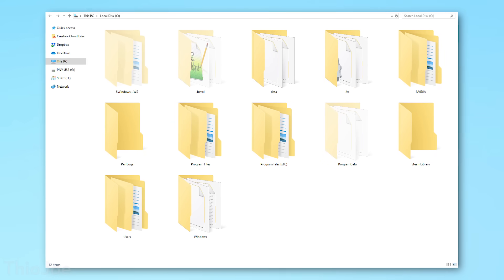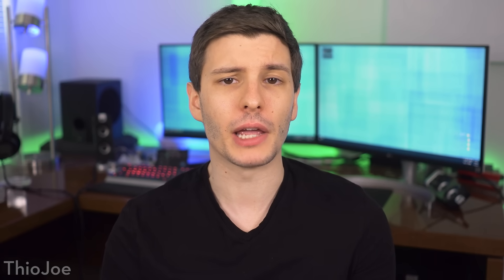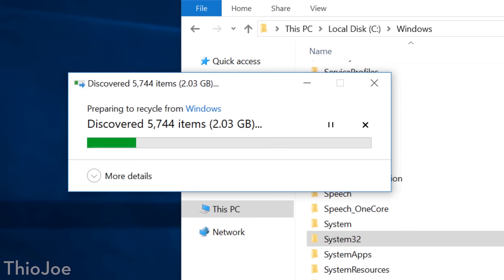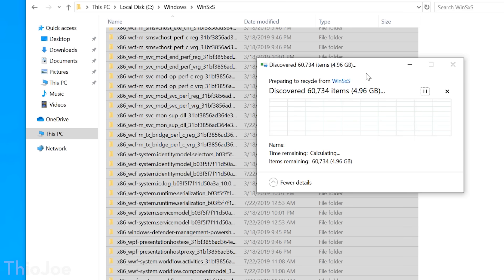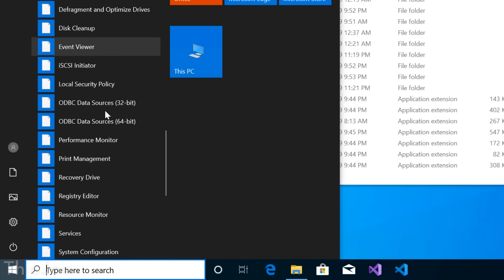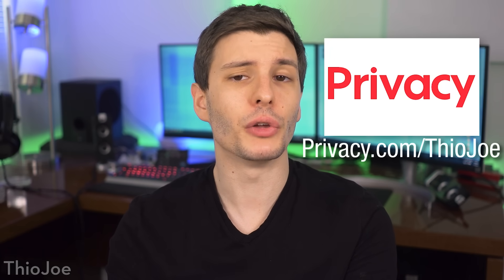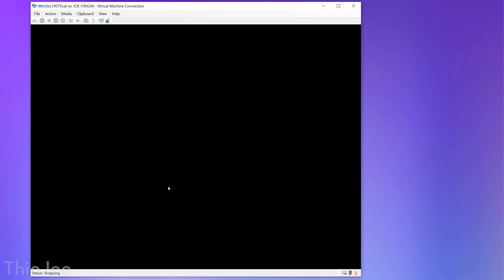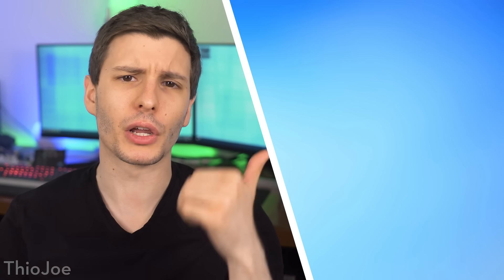What If You Delete the Windows Folder?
WHAT HAPPENS IF YOU DELETE THE WINDOWS FOLDER?
⇨ Protect your financial identity online with Privacy.com by using virtual cards and get $5 off your first purchase at ⇨ (Sponsored)

We've all heard the joke about deleting System32, and I even made a video showing what happens if you do that. But have you ever wondered what would happen if you were to delete the entire Windows directory? That's what this video finds out. Will Windows crash in the middle of it? Will it just freeze up? And what will happen if you try to reboot and repair the installation? Find out!